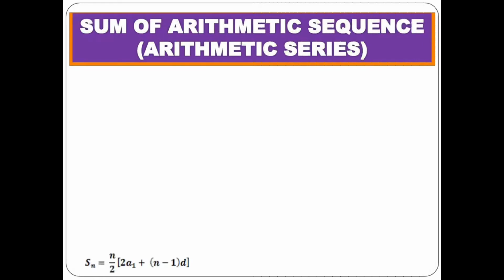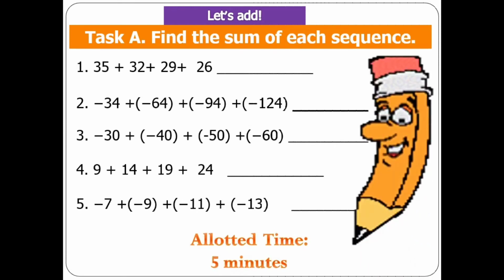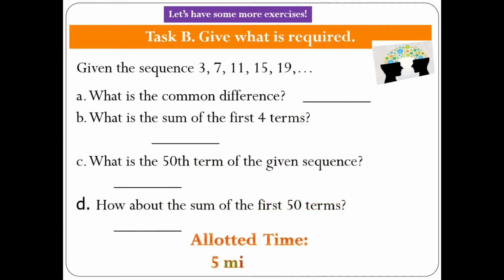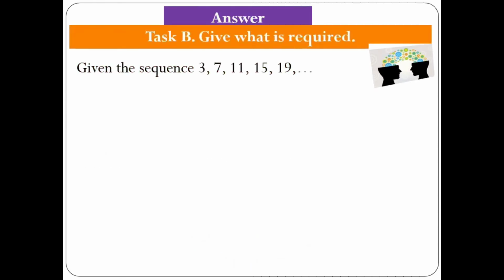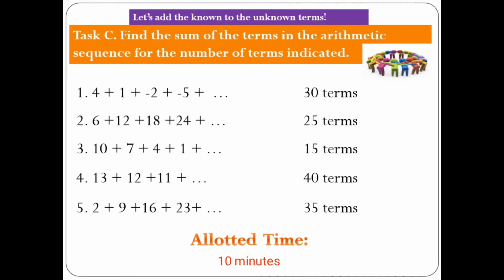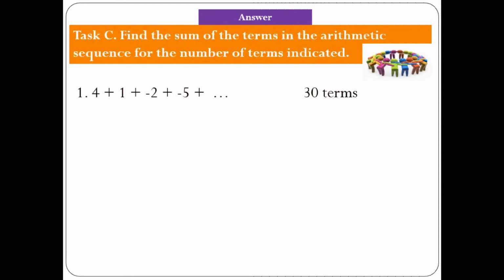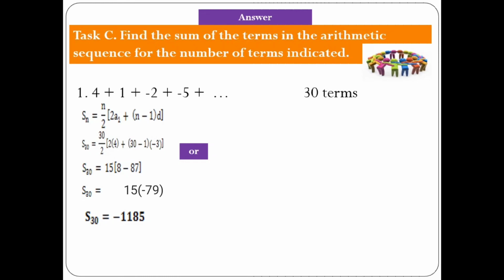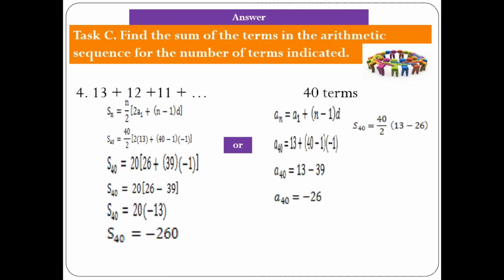G10 Module 1 Arithmetic Series with Explanation (Lecture and Practice Test)